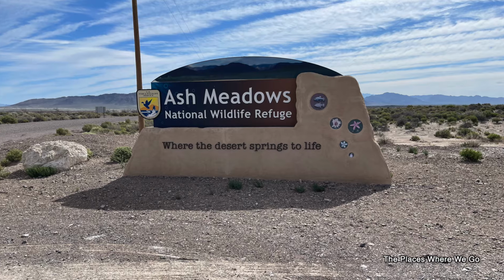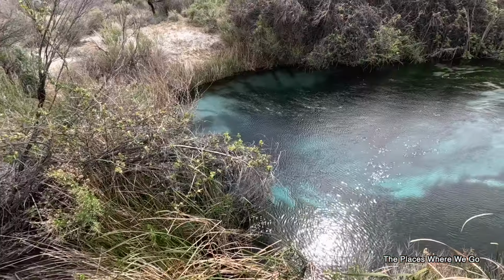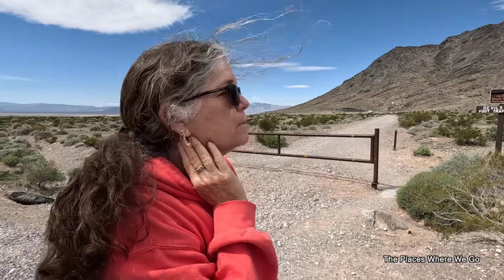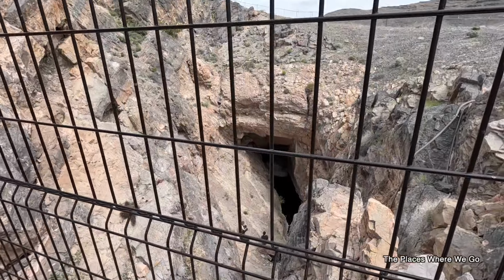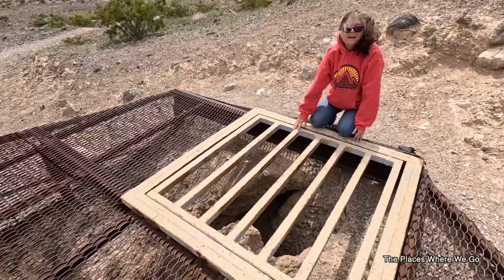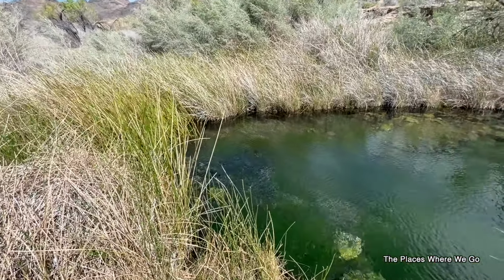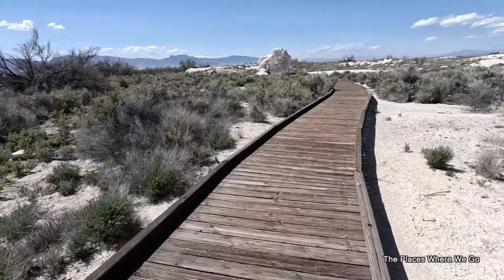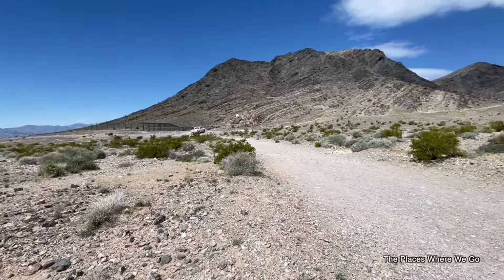Ash Meadows National Wildlife Refuge & Pupfish of Death Valley's Devil's Hole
Join us as we visit Ash Meadows National Wildlife Refuge, which is on the border of Death Valley National Park in Nevada.

Our day trip takes us to various sites in the refuge as we search for pupfish, an endangered species, and visit Devil's Hole.  It's another great day of exploration near Death Valley National Park in the Amargosa Valley.

🏨 WHERE. TO STAY NEAR DEATH VALLEY